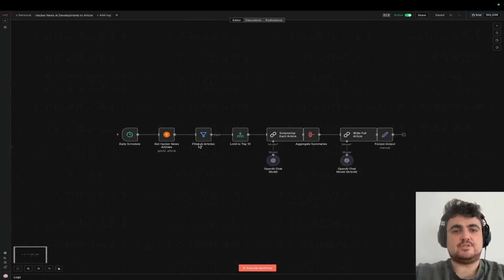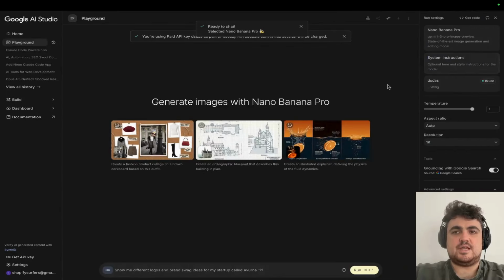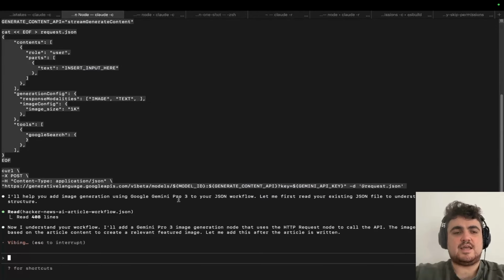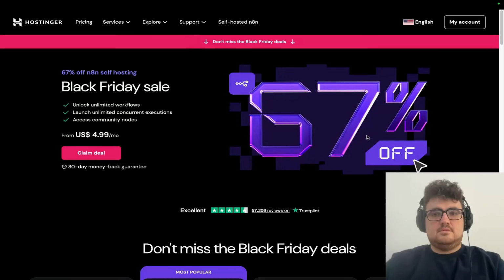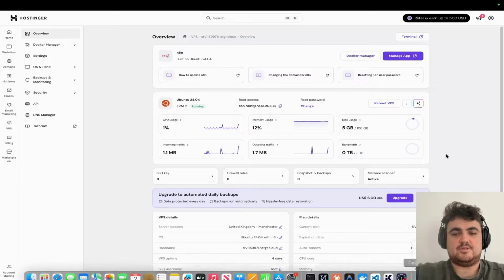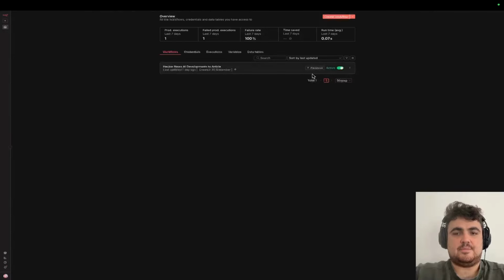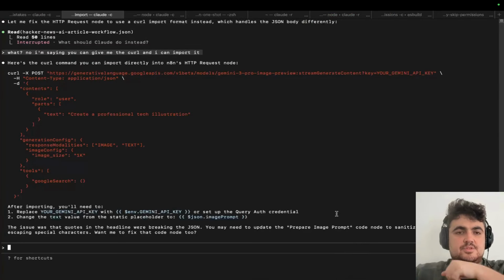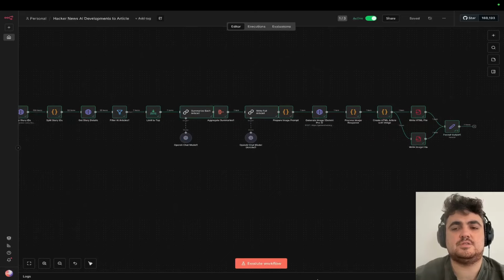Claude Code Just Changed AI n8n Automations FOREVER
This Claude Code + n8n automation course allows you to build automations using Claude Code - in this video we talk about how to make custom automations for AI products and integrations that don't exist on n8n at the moment

Hamish

🔧 Learn how to create custom N8N nodes that can do ANYTHING - even use the latest AI models before N8N officially supports them!
In this tutorial, I'll show you exactly how to add Gemini 3 Pro image generation (or any other API) to your N8N workflows using Claude Code and simple REST API calls. No more waiting for N8N to update their nodes!
📌 What you'll learn:
→ How to get API code from Google AI Studio, OpenAI, or Anthropic
→ Using Claude Code to automatically create custom N8N nodes
→ Wiring nodes together in your workflow JSON
→ Setting up HTTP credentials and API keys
→ The curl import method for quick node configuration
This is Part 2 of my free N8N automation course on YouTube. Whether you want to use the latest Gemini models, GPT-4, Claude, or any other API in your N8N workflows, this method works for everything.
🔗 Resources:
⏰ Timestamps in the comments!

00:00 - Introduction to Custom N8N Nodes
00:34 - Previous Workflow Recap: Hacker News Summarizer
01:16 - The Problem: N8N's Outdated Gemini Node
01:35 - Solution: Using Google AI Studio for API Code
02:12 - Getting the REST API Code for Any Model
02:35 - Using Claude Code to Create Custom Nodes
03:04 - Adding Gemini 3 Pro Image Generation
04:09 - Wiring Custom Nodes Together Automatically
05:00 - Hostinger Sponsor: Self-Hosting N8N
08:05 - Importing Your Custom Workflow to N8N
08:36 - Setting Up API Credentials in N8N
09:28 - Alternative Method: Import Curl Request
10:08 - Using HTTP Query Credentials (Recommended)
10:50 - Final Result & Next Steps